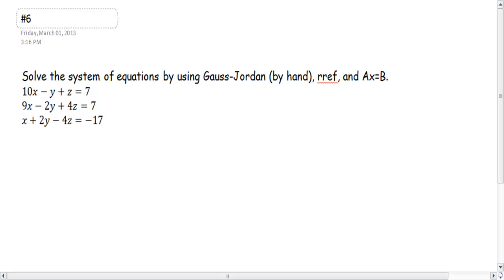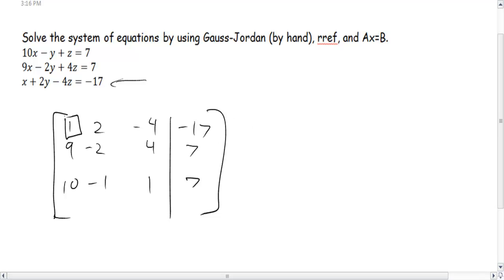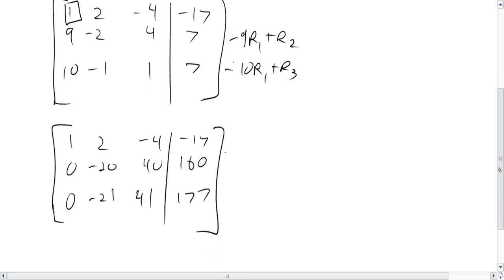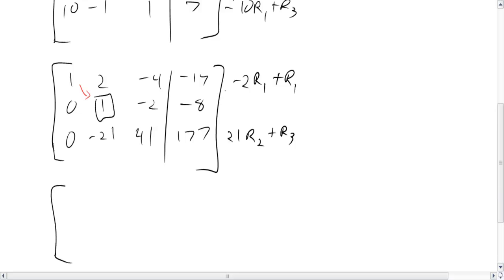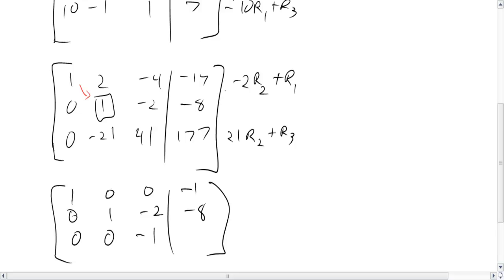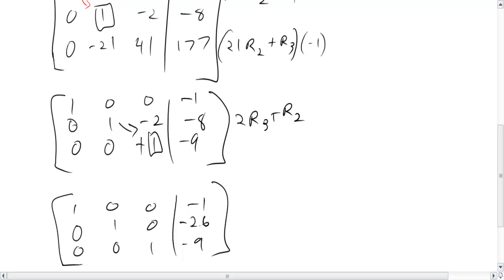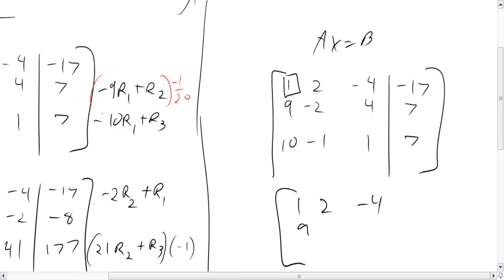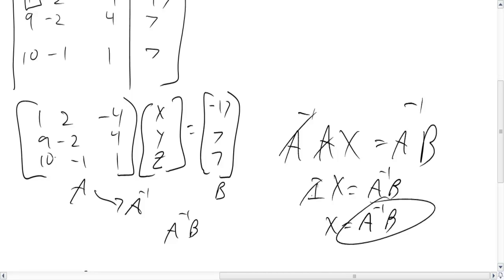MAT217 Test 1 Review Problem 6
Solving a system of equations using Gauss-Jordan by hand.